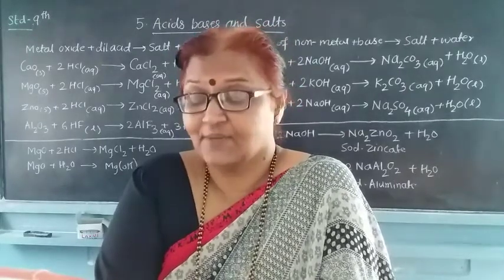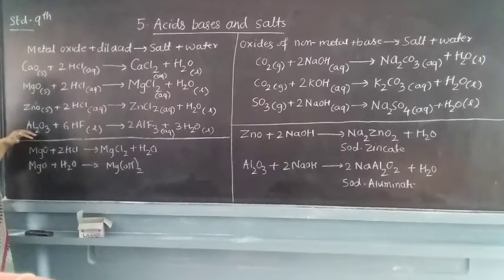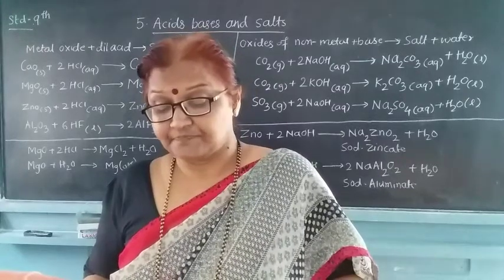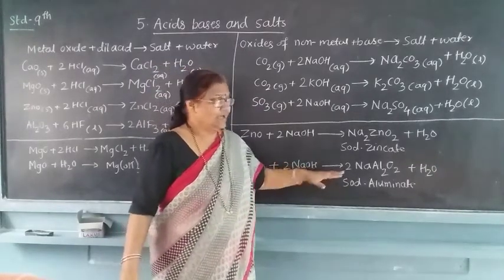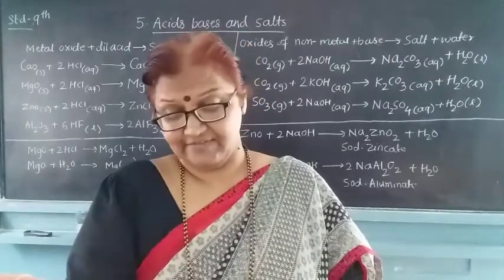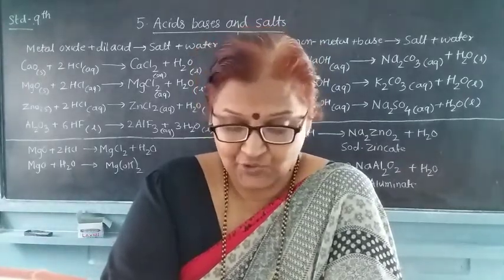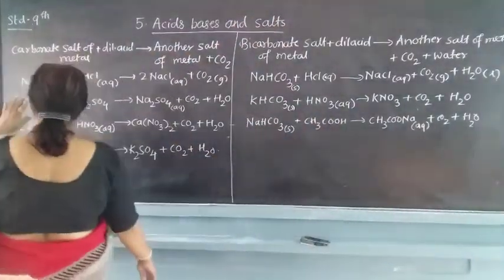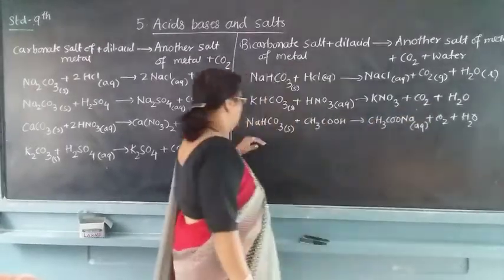9th/SCIA/5. ACIDS BASES AND SALT